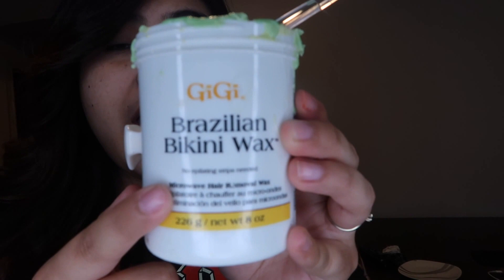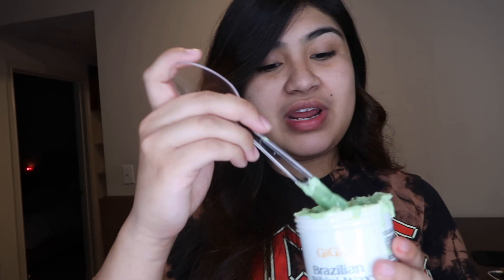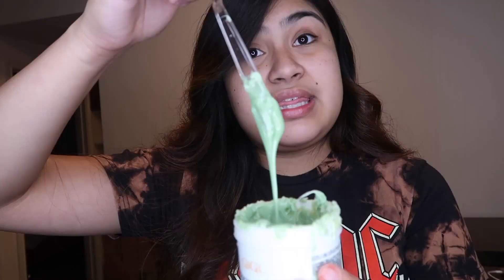How To Properly Remove Facial Hair&Sideburns|Tutorial|My Facial Hair Removal Routine!|Daily Vlog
Hi Guys! 🥰I hope I was able to inspire some of you guys and educate some of y'all about when it comes to trying to remove facial hair! 😌💕 I genuinely enjoyed making this video so much using my facial hair wax and epilator! Love y'all, have a GREAT DAY!💖💖

Epilator ...UGH I LOVE THIS PRODUCT SO MUCH, AND HIGHLY RECOMMEND THIS PRODUCT TO ANYONE!!!😍👌🏼